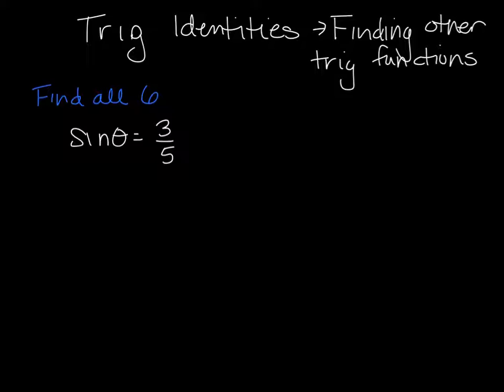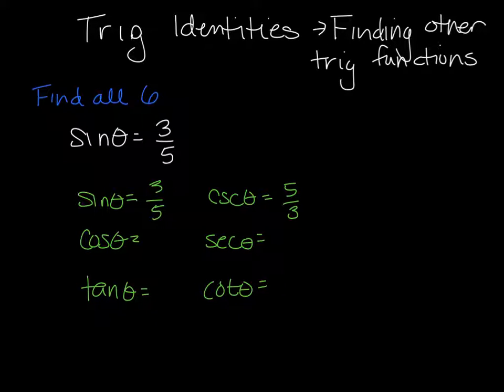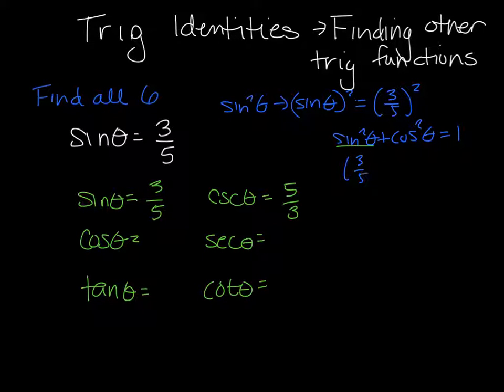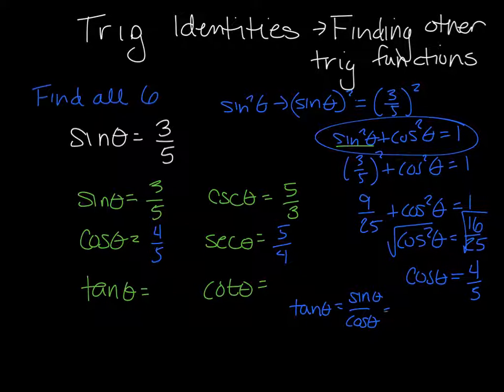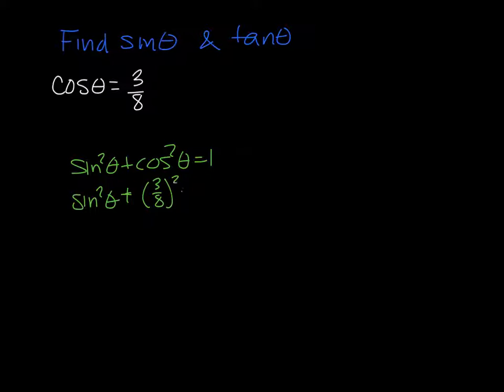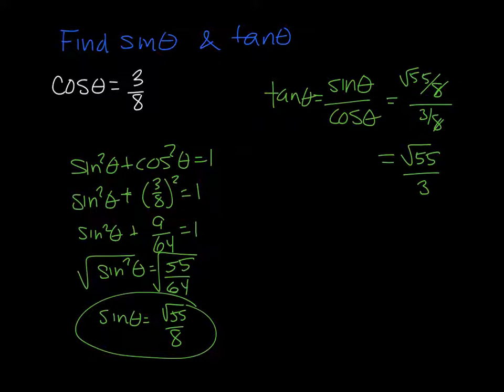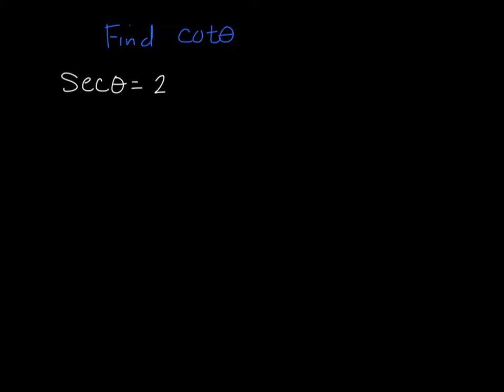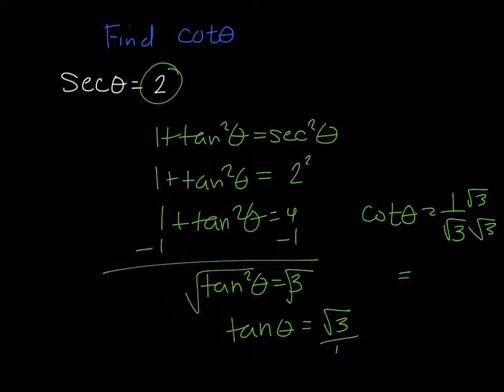T trig id to find other func